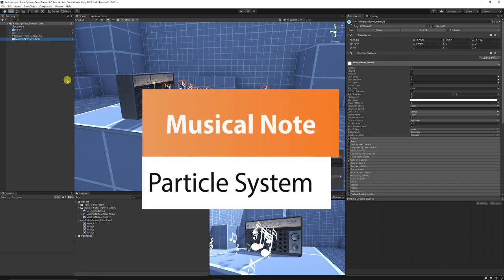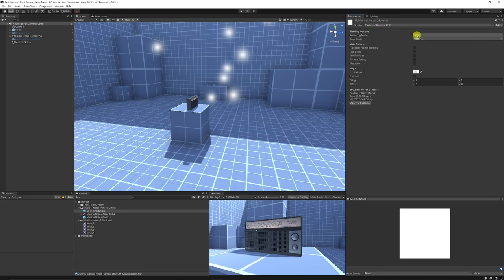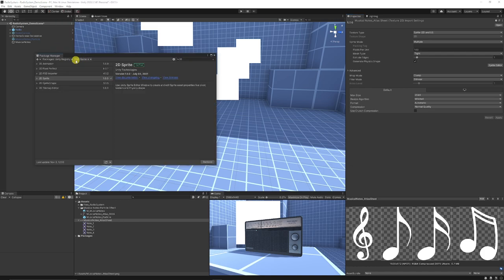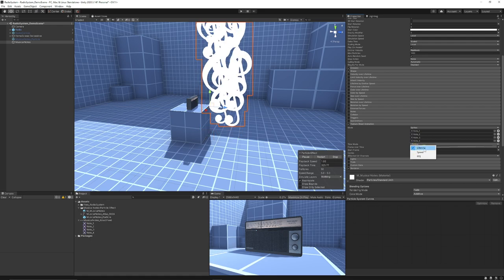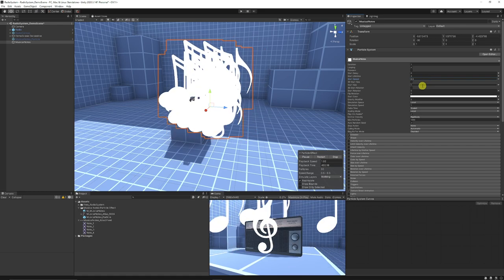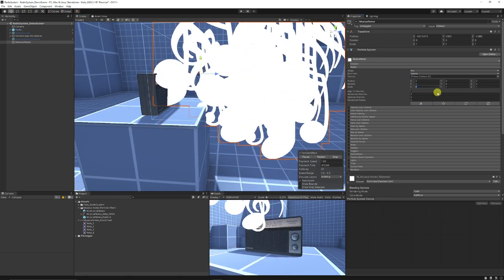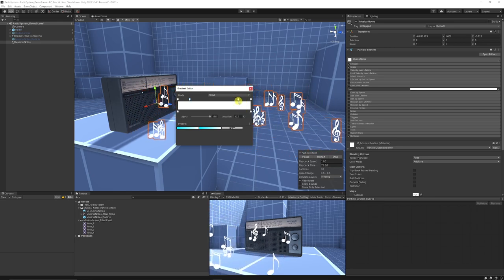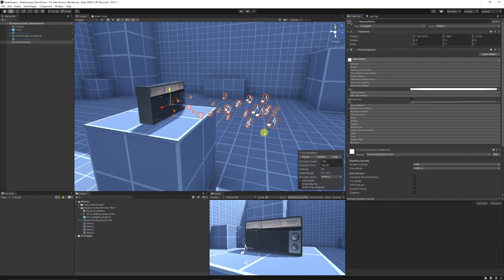MUSICAL Notes PARTICLE System | Unity Tutorial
This is a Unity tutorial showcasing how to create a simple, yet elegant particle system for creating a cascade of musical notes, using one single sprite atlas to create multiple copies of notes within the particle system.